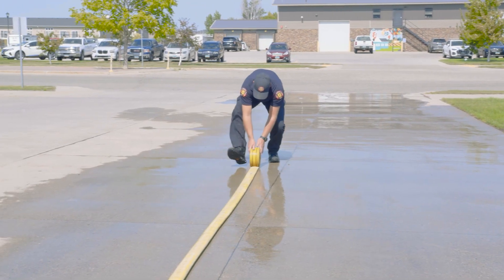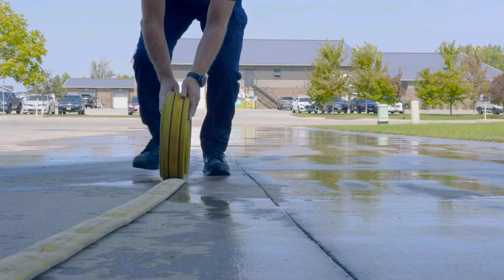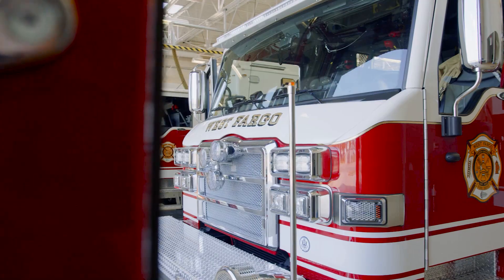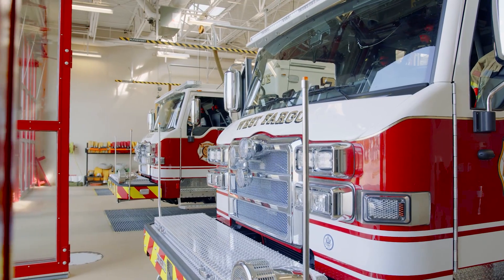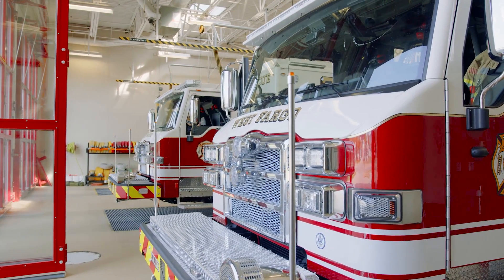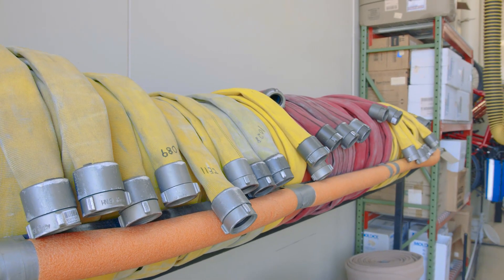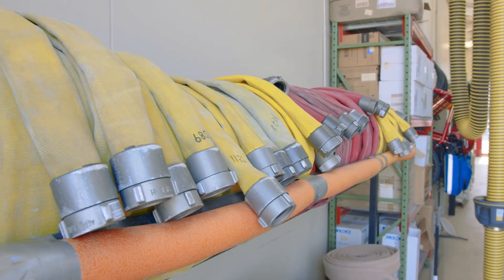West Fargo Fire Department | Physical Agility Test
Interested in joining the West Fargo Fire Department? Learn more about the different elements of the physical agility test in this video.